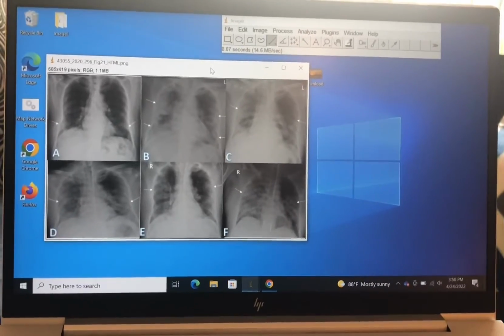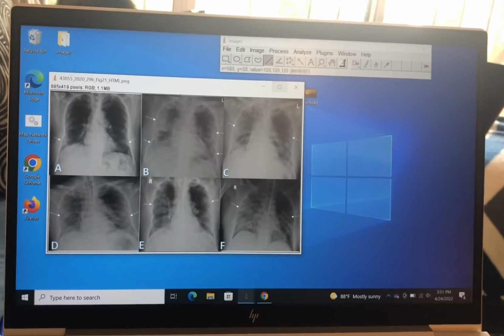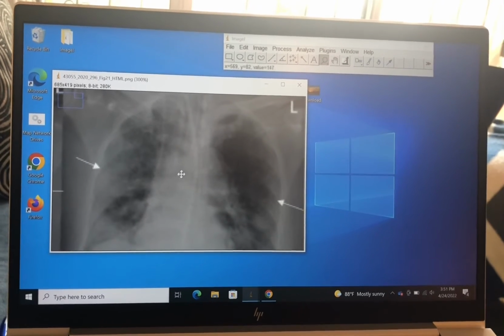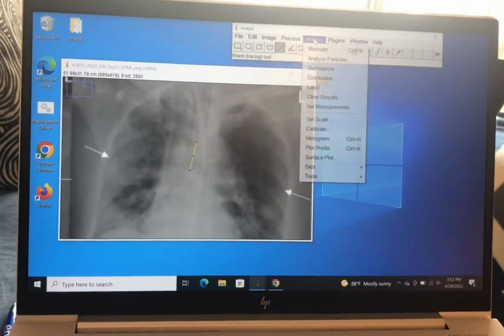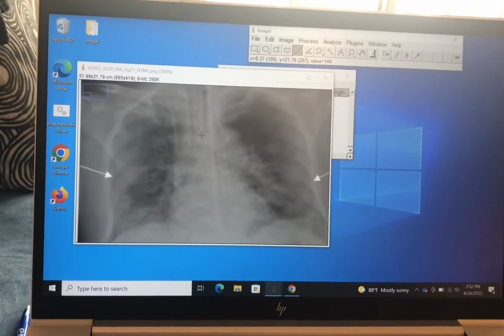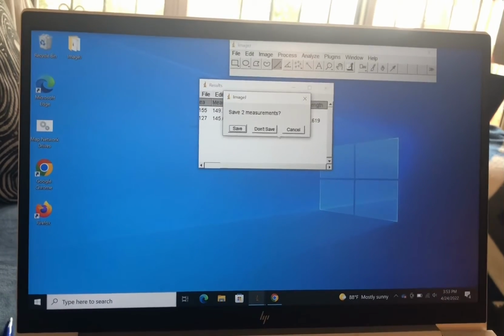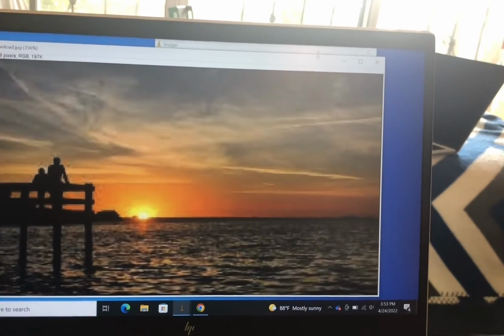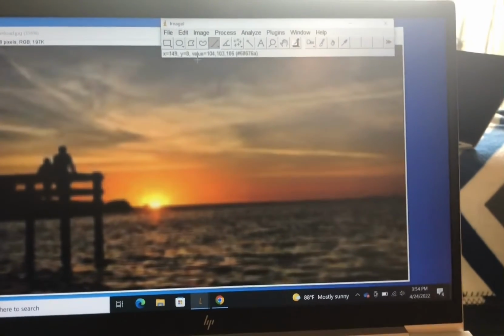Image J presentation